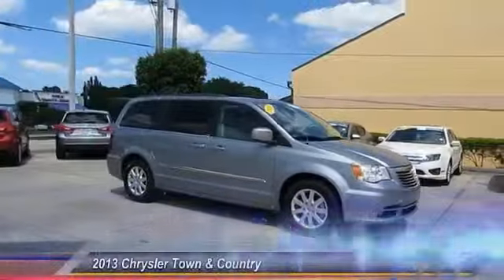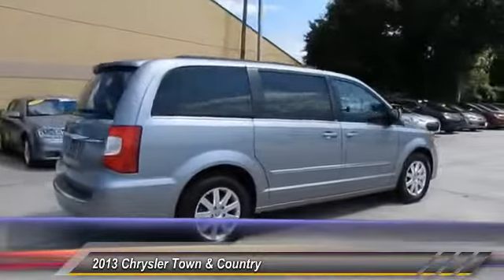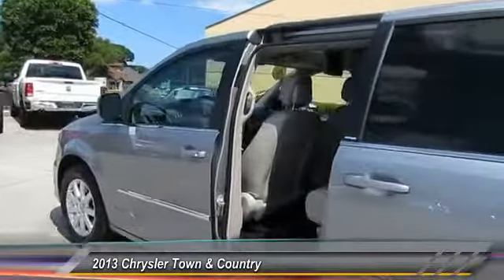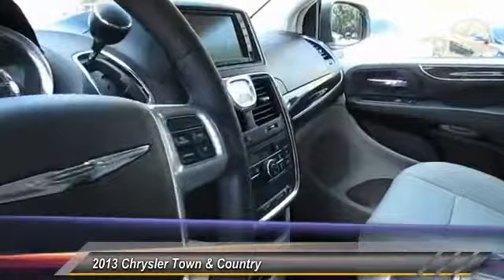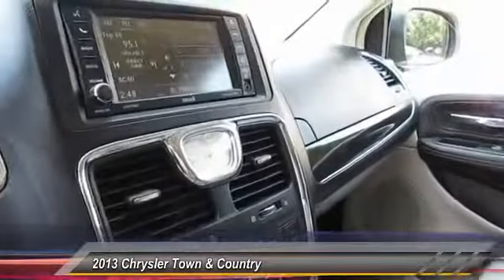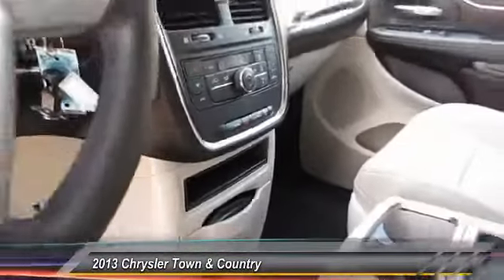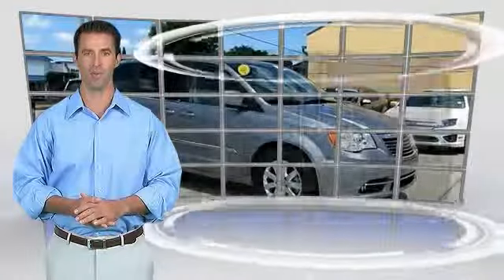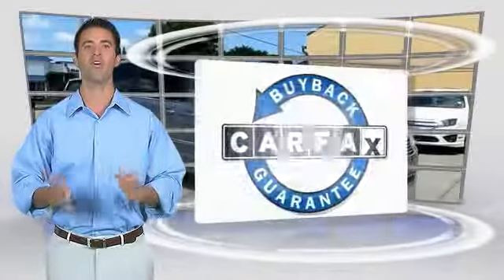2013 Chrysler Town & Country Live Melbourne FL H35880A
2013 Chrysler Town & Country Touring

Coastal Hyundai
915 New Haven Avenue W

You NEED to see this van! Hold on to your seats! Complementary Lifetime Limited Warranty Included!!! Be the talk of the town when you roll down the street in this good-looking 2013 Chrysler Town & Country. V6 engine is paired with 6-speed automatic transmission. AutoPacific lists the Town and Country as the #1 minivan. We only keep the CLEAN CARFAX cars, we sell the others to our competition.